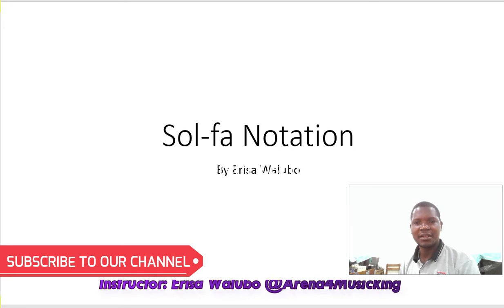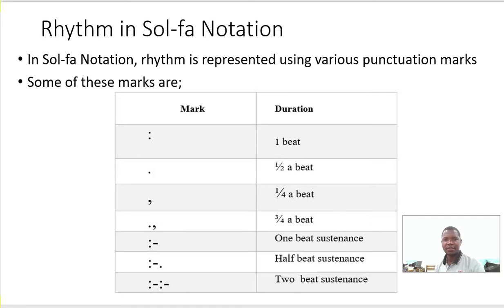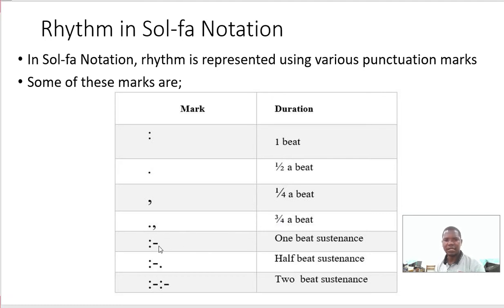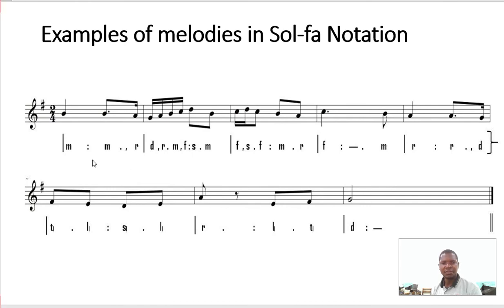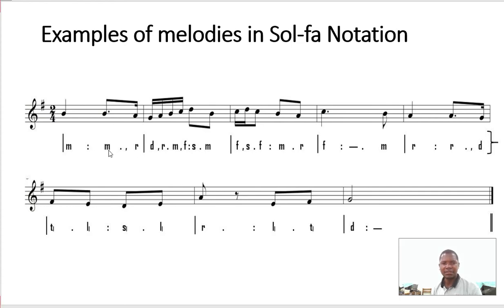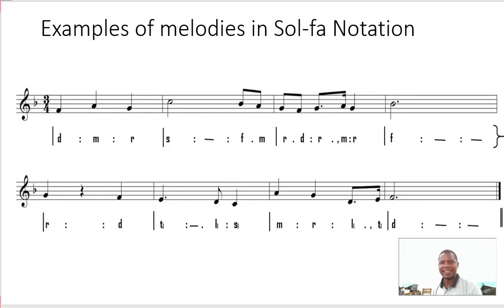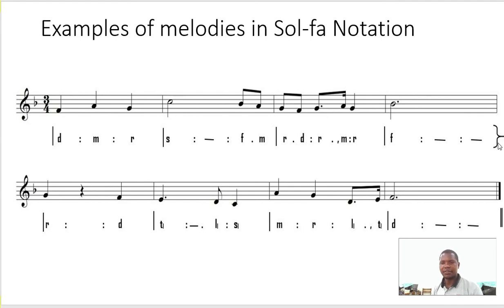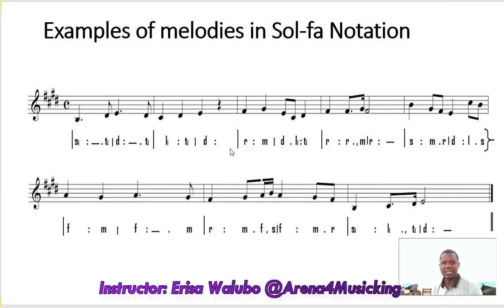Sol fa Notation by Erisa Walubo